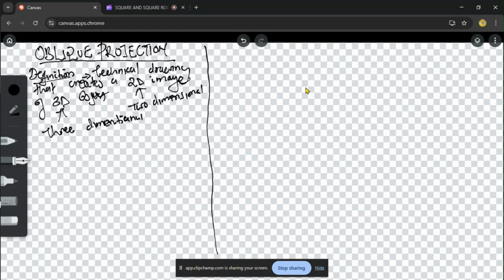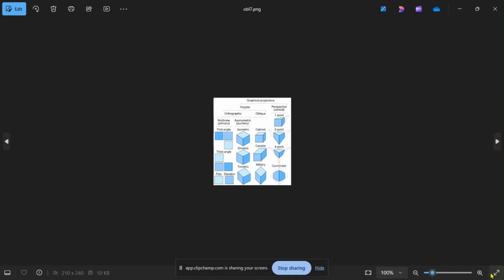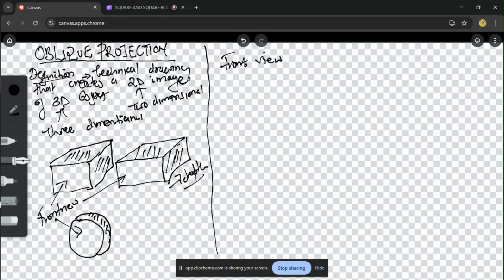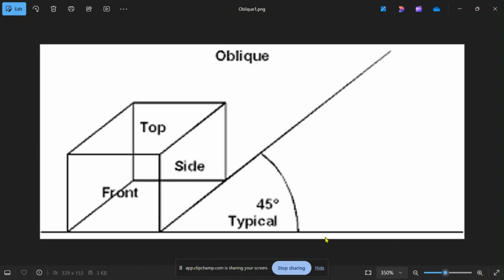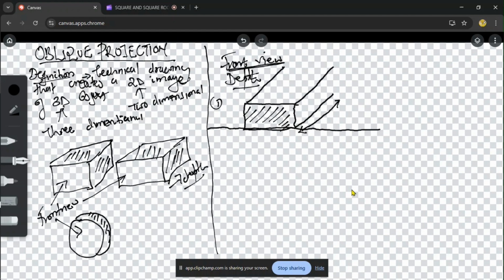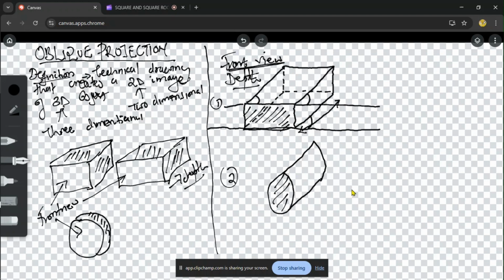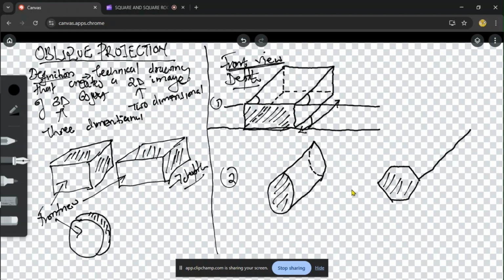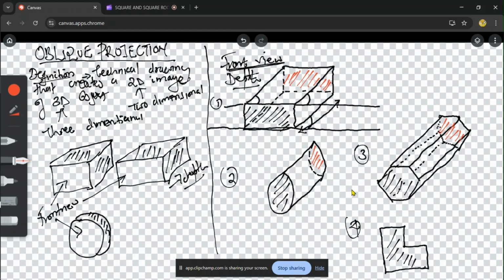OBLIQUE PROJECTION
.the art of drawing is a very important skill in our times. There are a good number of career opportunities open to those willing to pursue the skill.